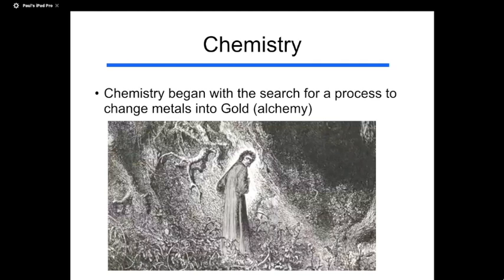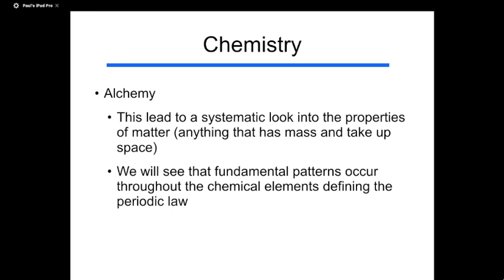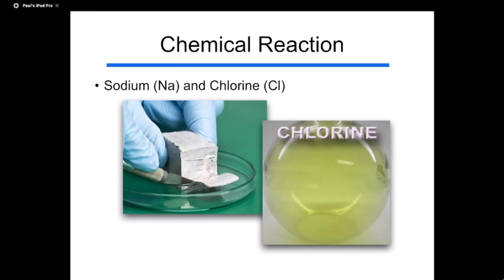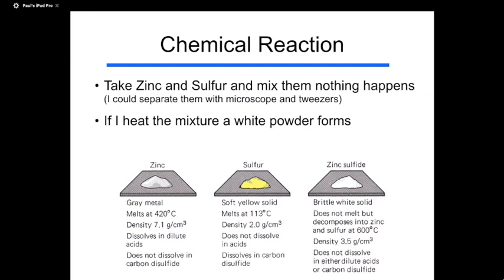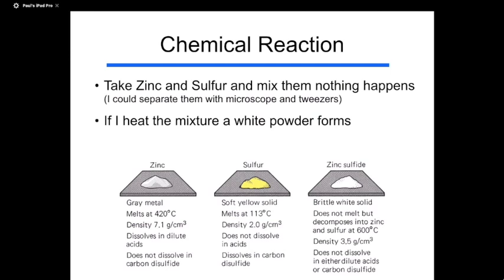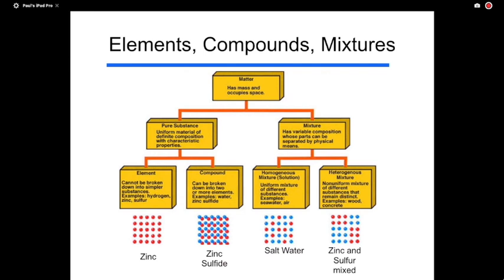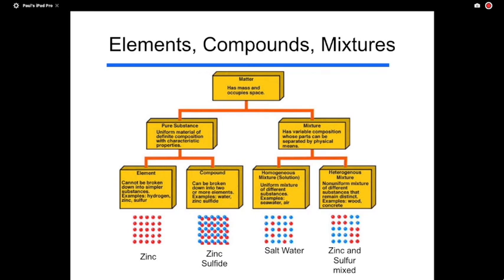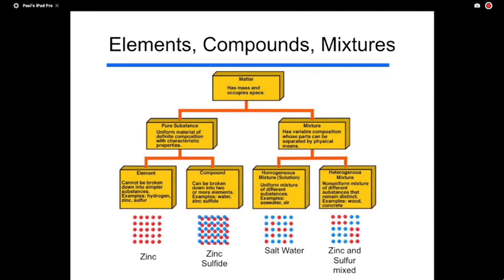GSCI-122 C2_01 Intro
This video is about GSCI-122 C2_01 Intro